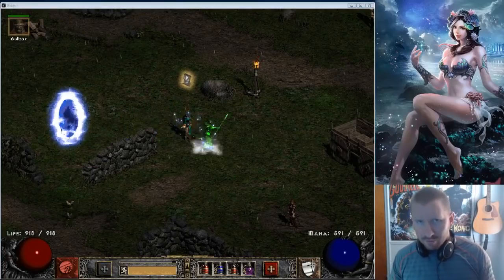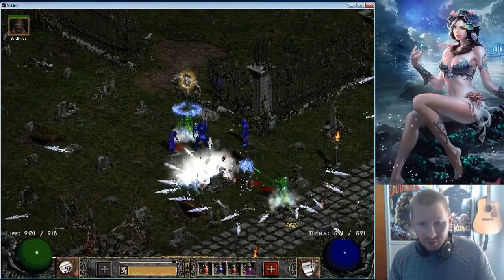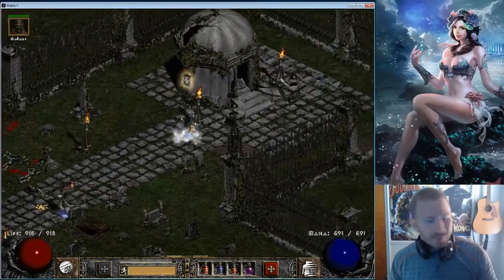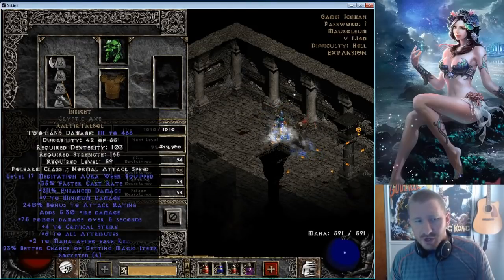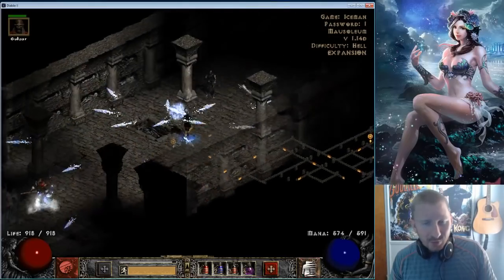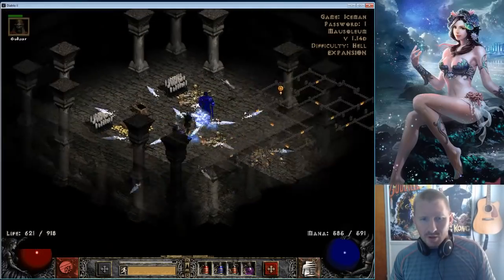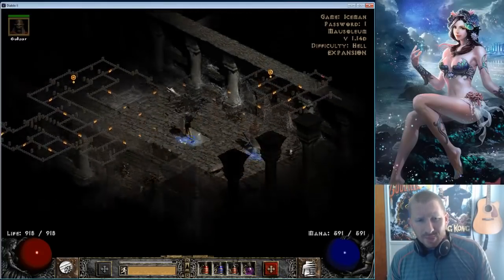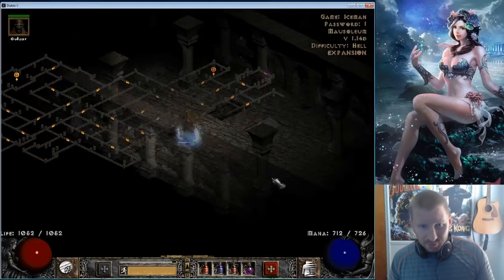COLD SORCERESS searching for YUMMIES